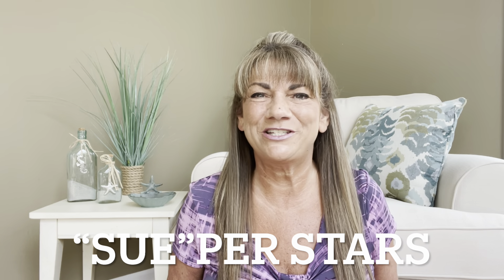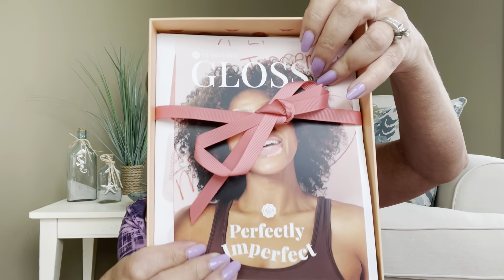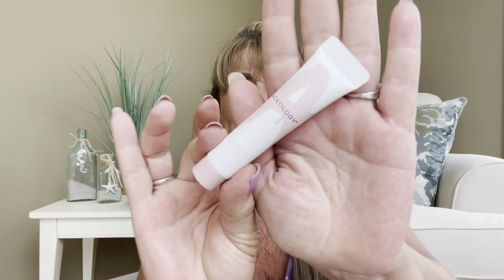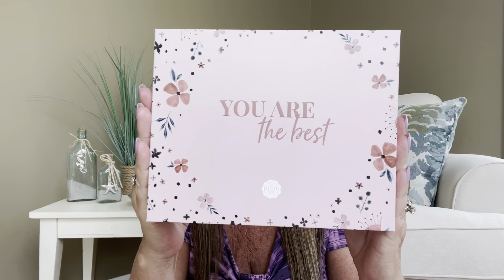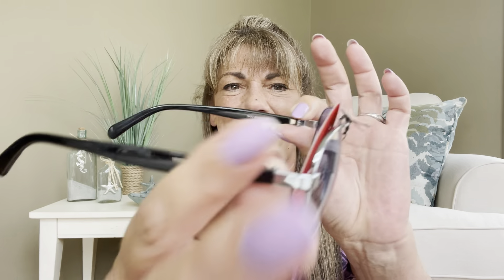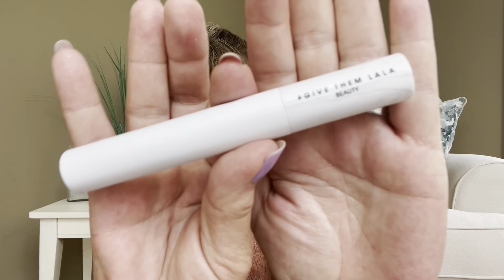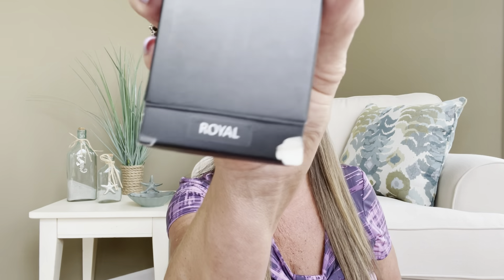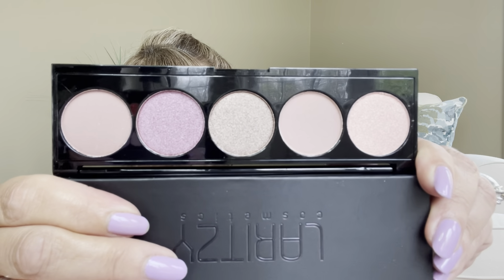GlossyBox May 2022 & Mother’s Day Limited Edition Box + $5 off